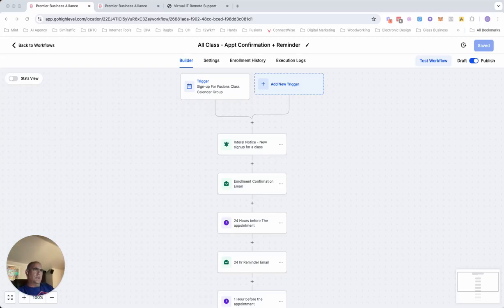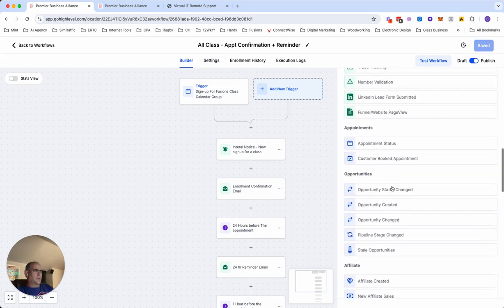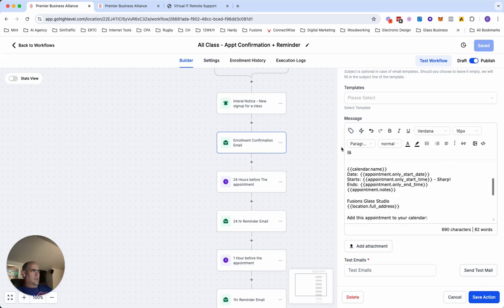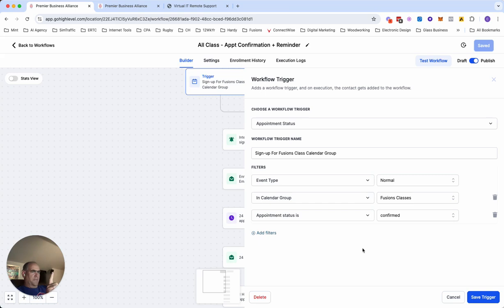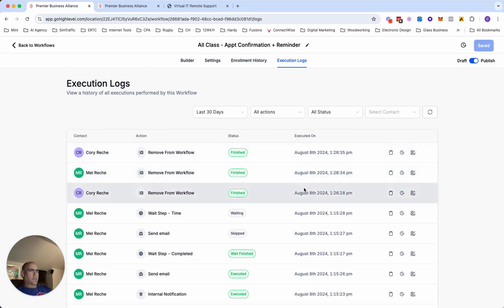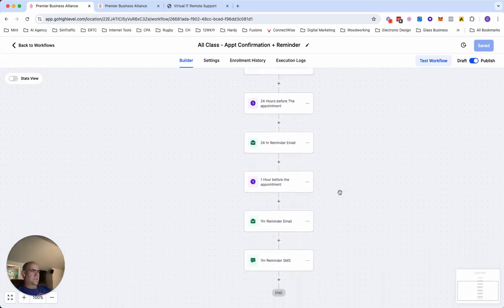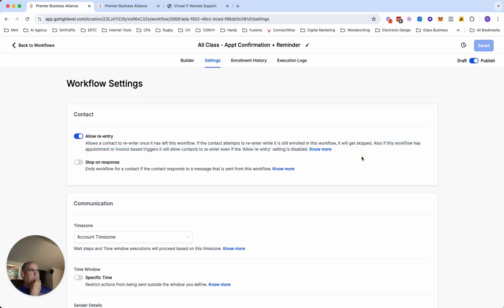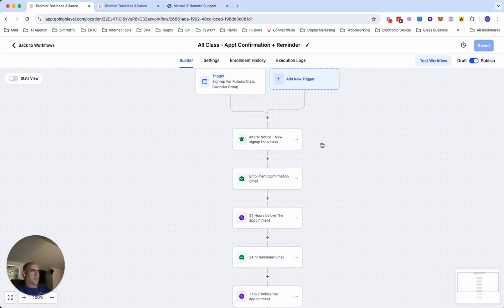I Made Some Improvements: Streamlining Class Appointment Confirmations In GoHighLevel 🎥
In this video, I demonstrate how I optimized the appointment confirmation process for classes by creating triggers based on calendar groups in GoHighLevel. By utilizing specific event types and calendar selections, I streamlined the workflow to send personalized notifications to attendees. No specific action is requested from viewers, but the video showcases a more efficient approach to managing class appointments.